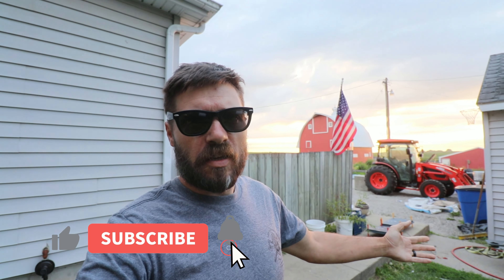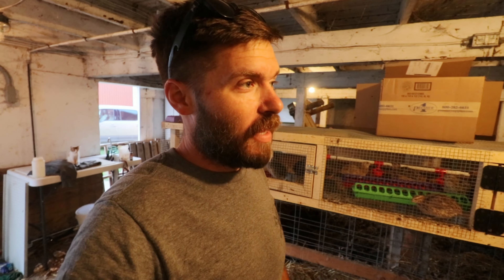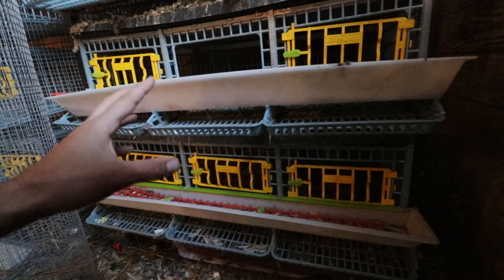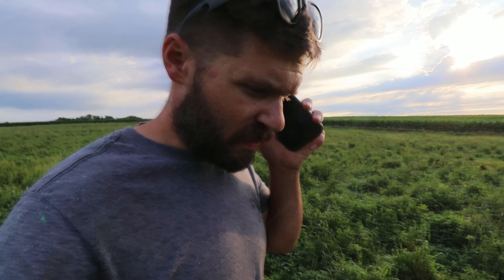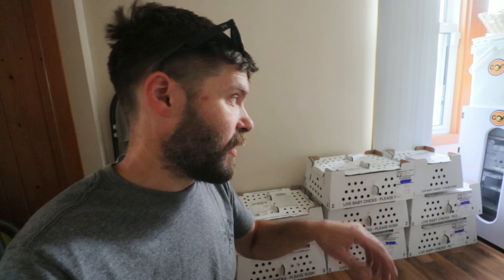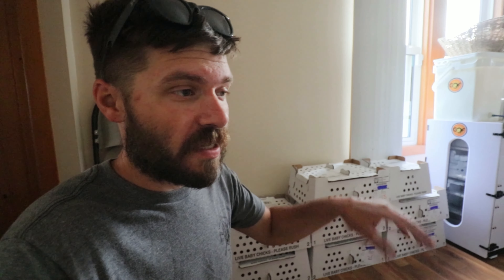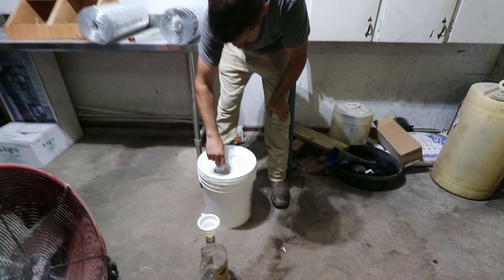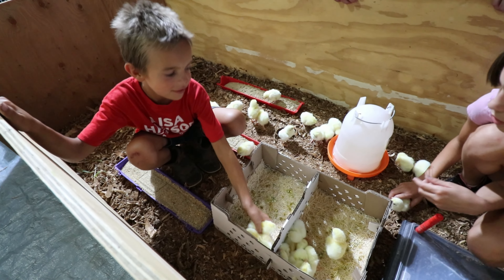Our Customer's Chicks Are Here! | Brooder Set Up | New Breeding Quail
The meat birds ( Cornish Cross) our customers have ordered for us to raise and butcher are here and ready to start their lives on the farm. But First...
We need to move some quail around and finish cleaning up their brooder area.